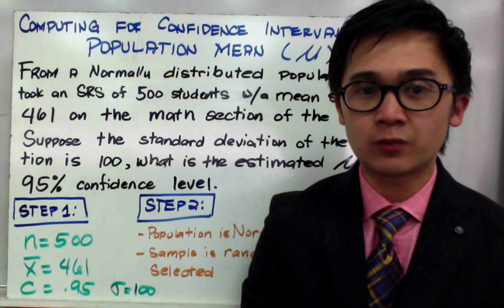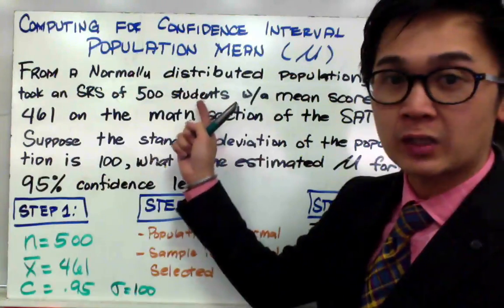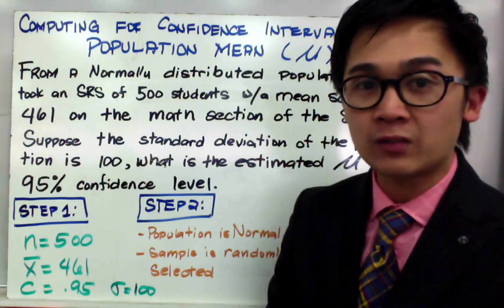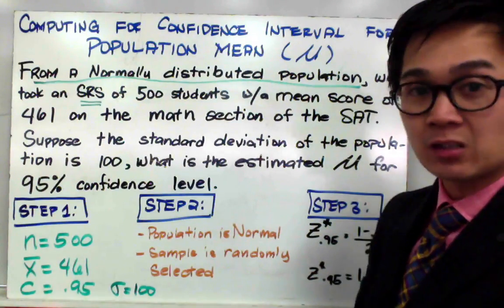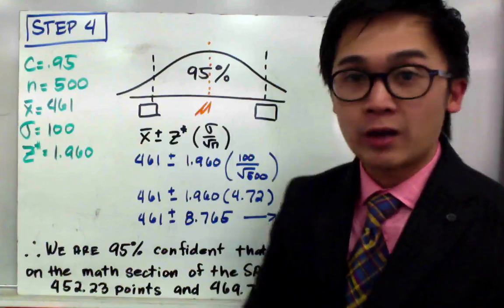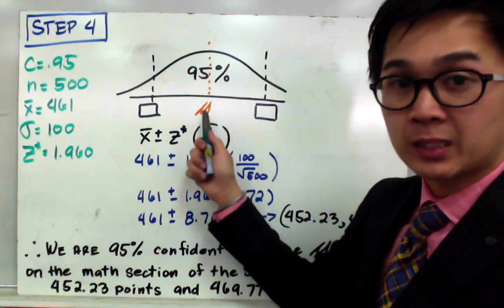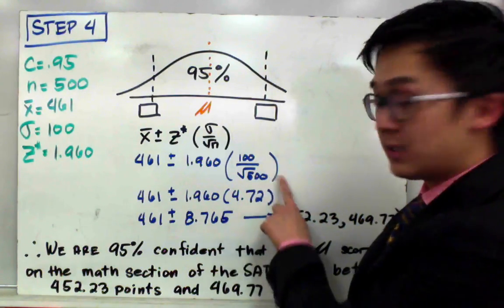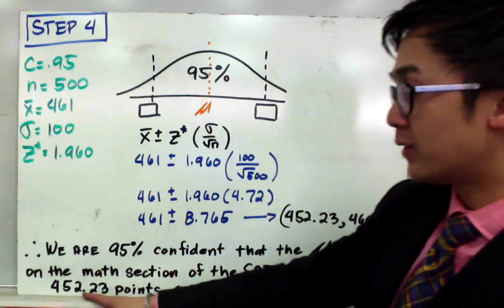Statistics: Computing for the Confidence Interval for Population Mean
This lesson on inferential statistics shows you how to estimate the parameter µ given the sample mean. This will also show you how to compute for the confidence interval which will estimate the value of the parameter on a repeated sample of n-sample.

0:15 Example 1 SAT scores
3:10 Calculating CI
4:25 Interpreting CI

Lesson on computing for the confidence interval for estimating the population mean

Peter